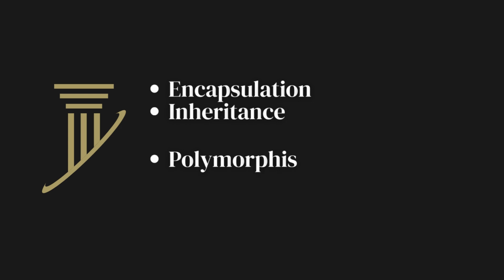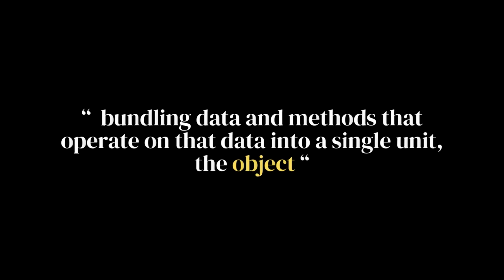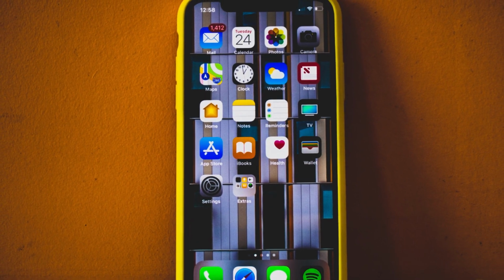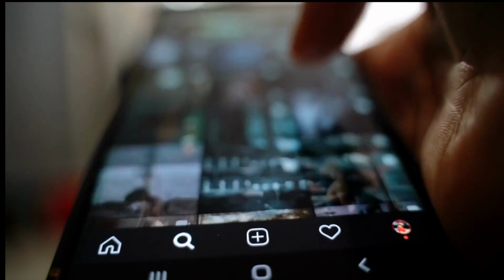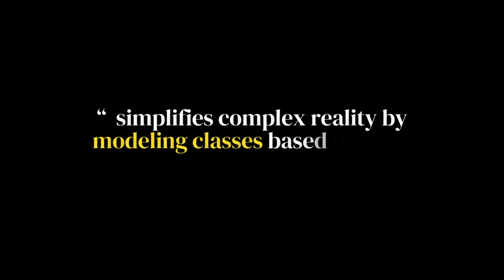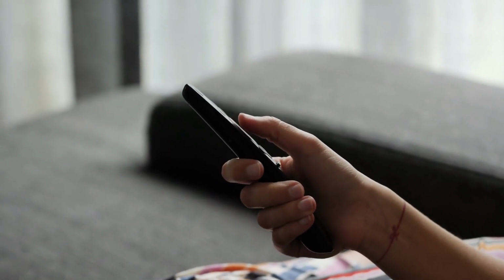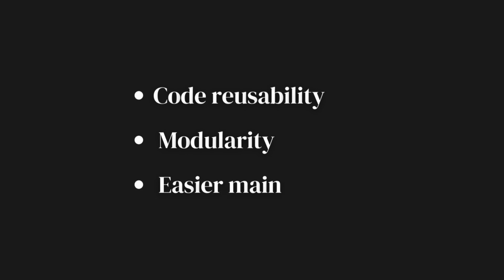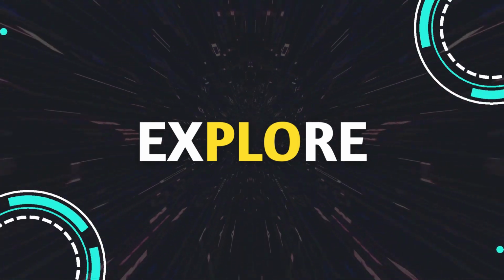Oops Concepts Explained with Real-World Examples | Oops Concepts for Software Engineers | GrowCode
In this comprehensive video, we delve into the world of Object-Oriented Programming (OOP) and unravel the core principles known as Oops Concepts. Whether you're a beginner looking to build a strong foundation or an experienced developer aiming to sharpen your OOP skills, this tutorial has something for you. We break down concepts like Inheritance, Polymorphism, Encapsulation, and Abstraction, making them easy to grasp and apply in your coding projects. By the end of this video, you'll have a solid understanding of OOP and be well-equipped to write cleaner, more efficient code. Join us on this journey to master Oops Concepts and take your programming skills to the next level